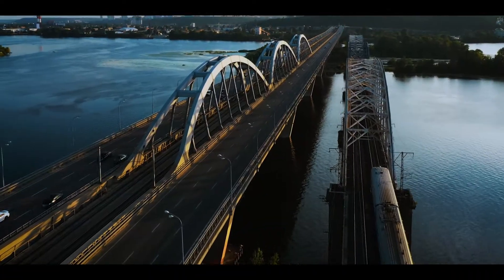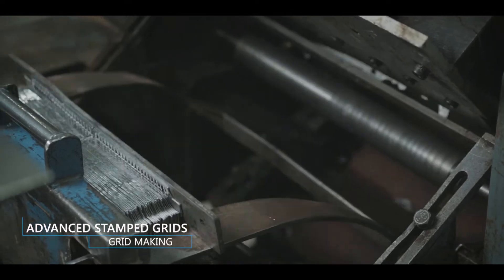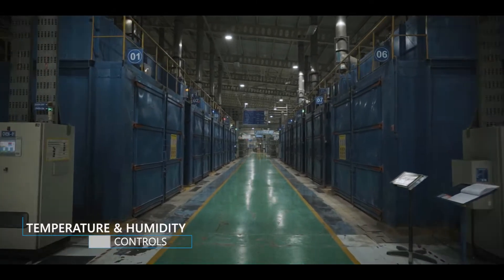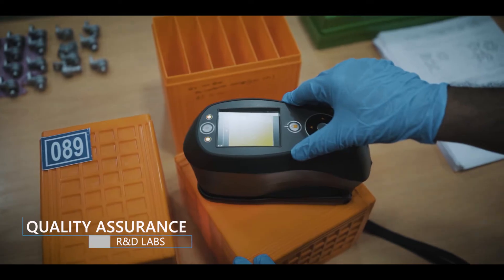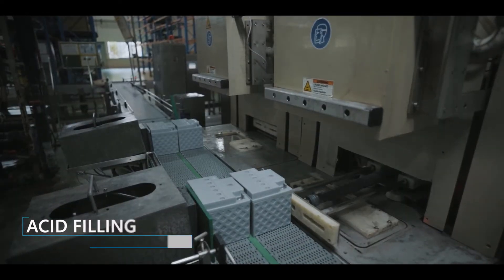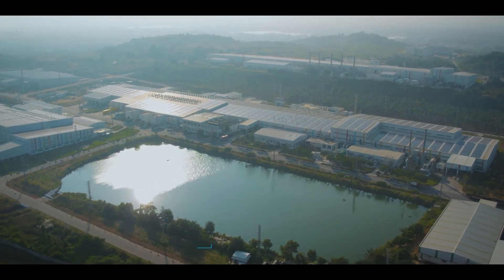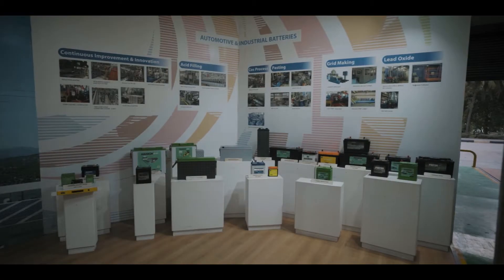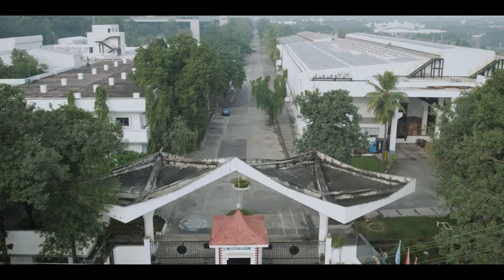Amara Raja Batteries Manufacturing Story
A look at our world- class battery manufacturing video for lead-acid battery.